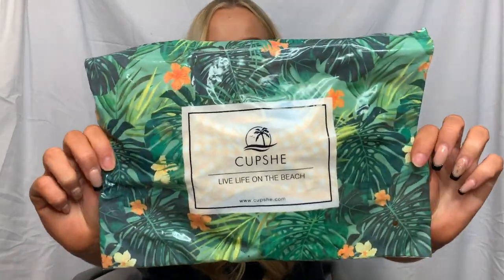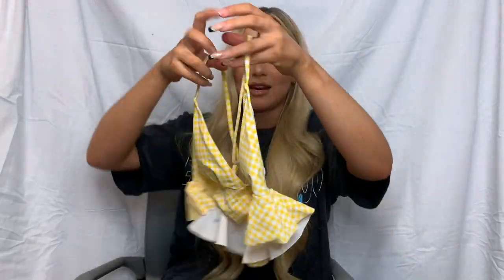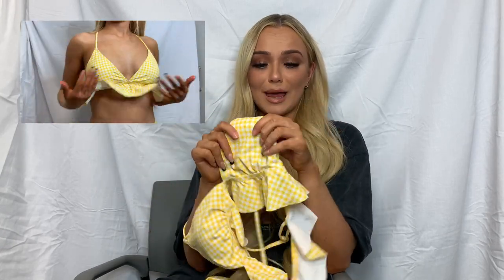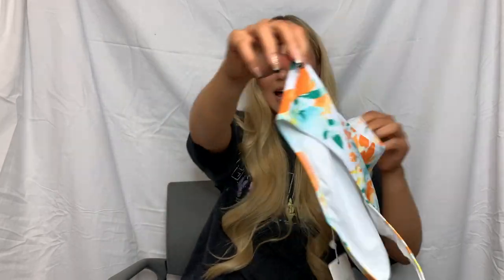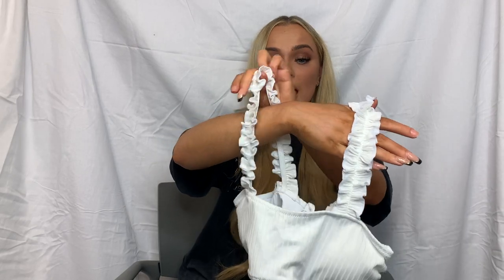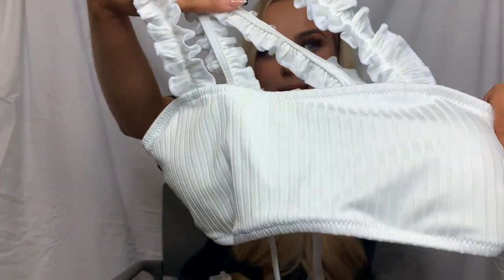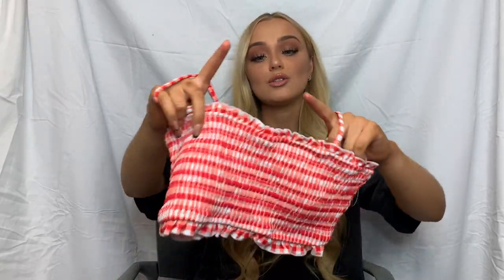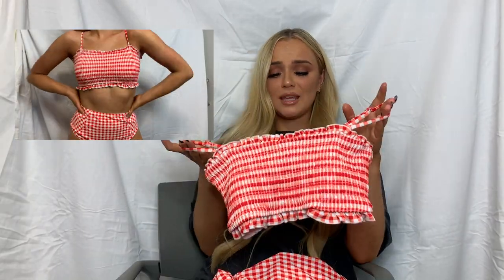CUPSHE BIKINI TRY ON HAUL | REVIEW | HOLLY MAYLAND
Hiya,

I'm back! sorry about the delay in video, been super busy with recently moving to university. Anyway, here's a bikini try on haul for you all as hot girl summer ain't over yet!!

Heres the link to the website and all the bikinis in the video below:

Also let me know if you want to see a room tour of my new flat in the comments below!!

Holly x